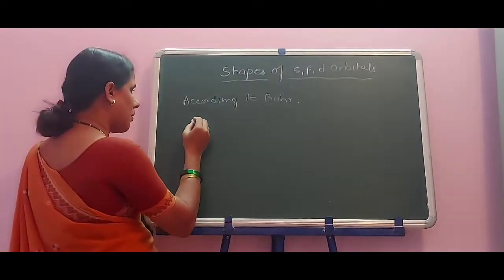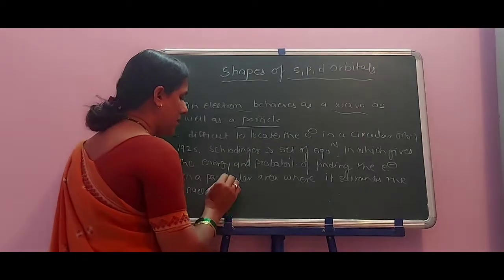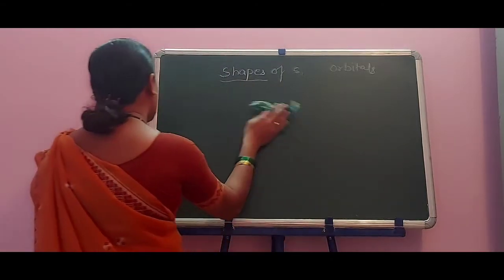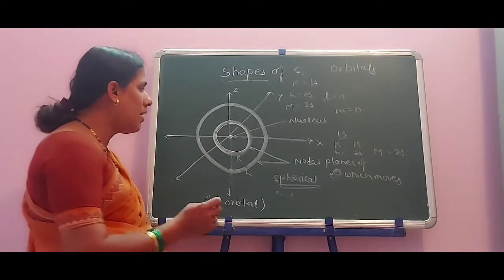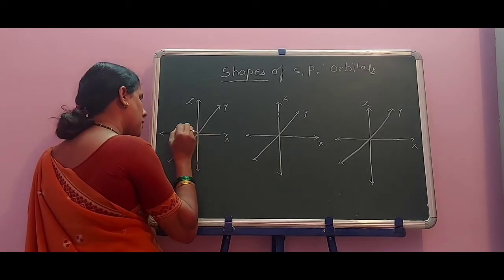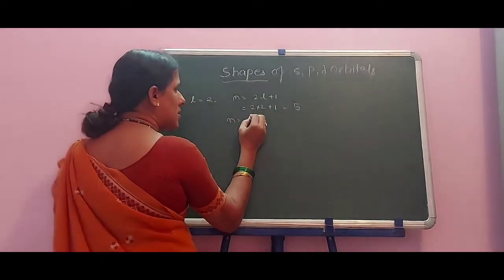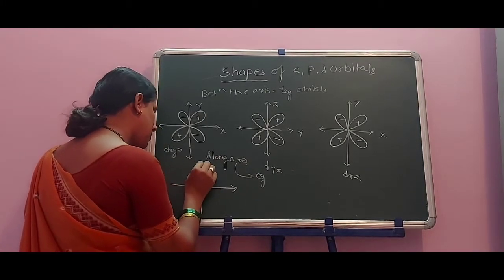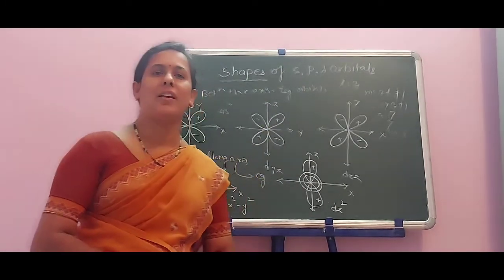Shapes of s,p,d orbitals